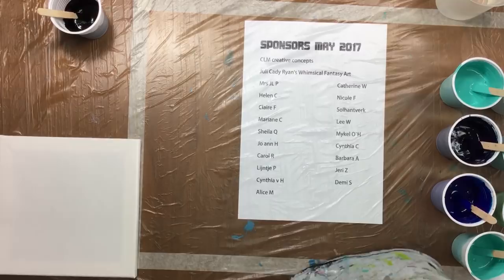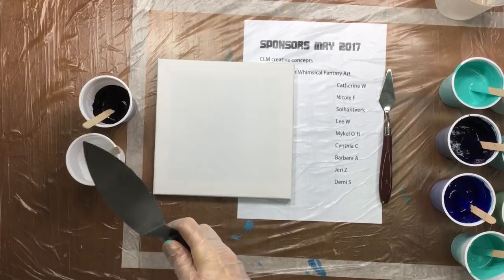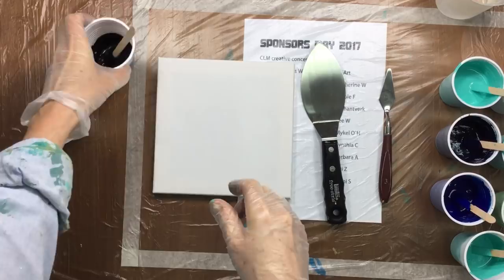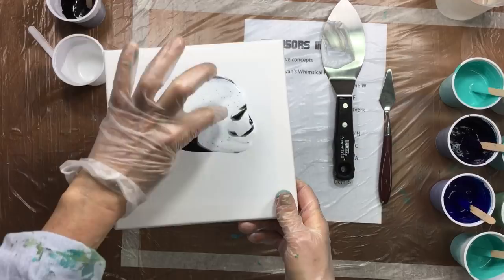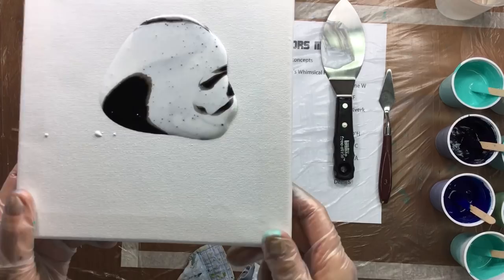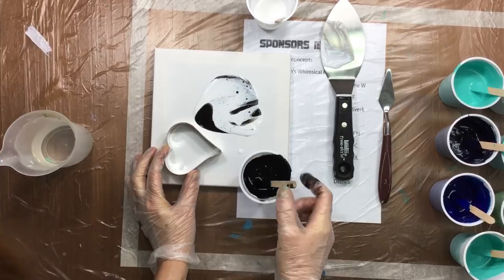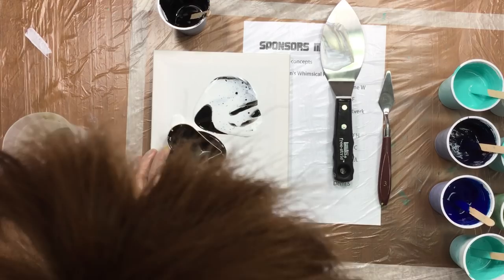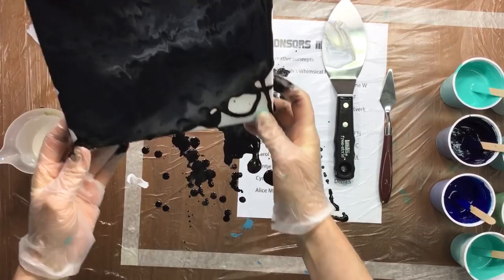( 139 ) painting with density Black and White